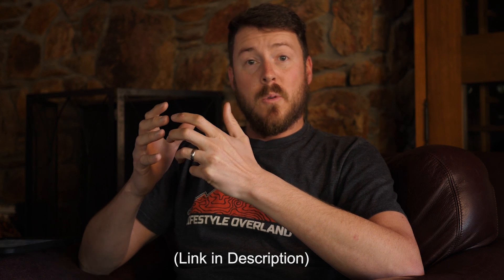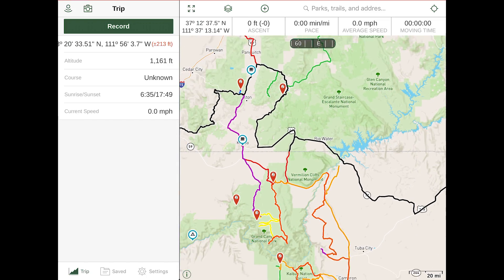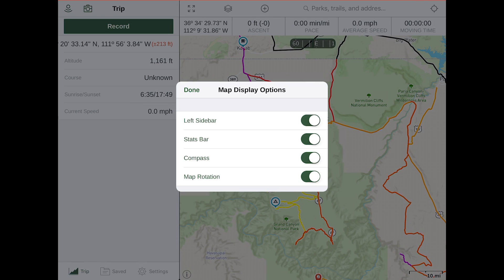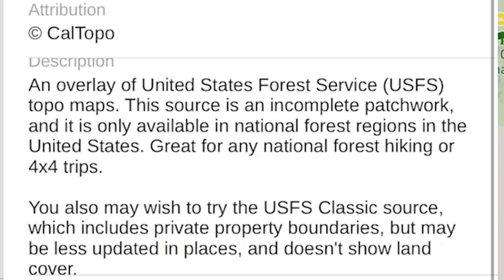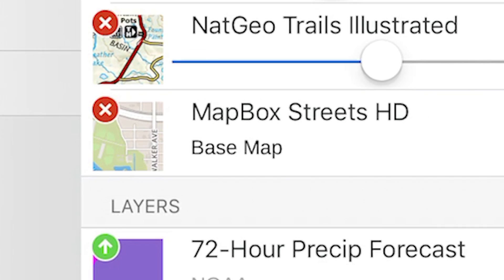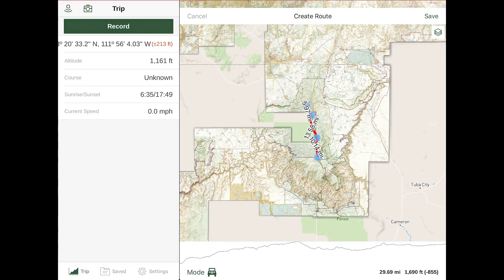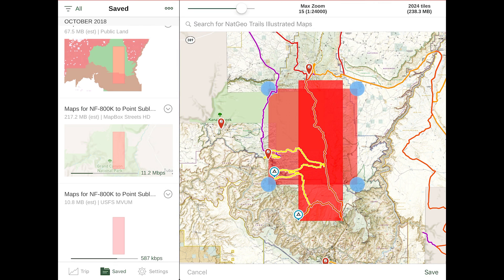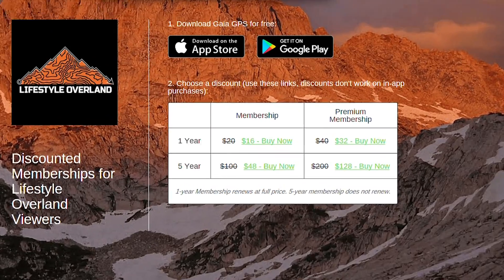How to use the Gaia GPS Navigation App (Basics)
In this tutorial we walk you through the basics of the Gaia GPS navigation app and help you prepare for your next adventure.

Post requests below for more detailed feature walk-throughs.